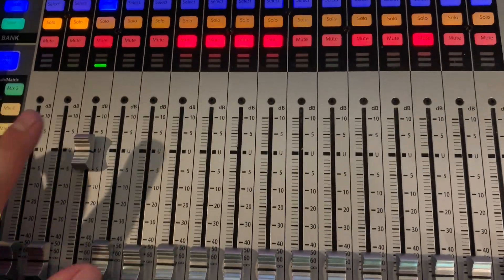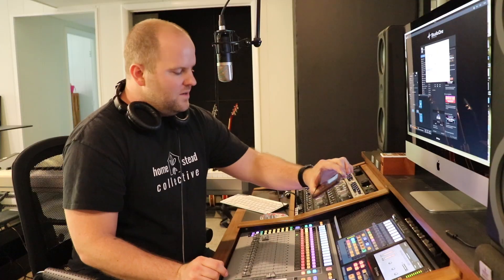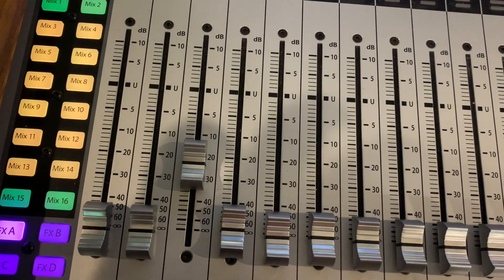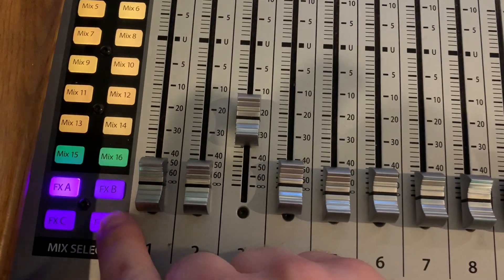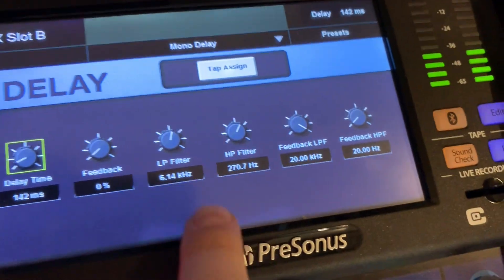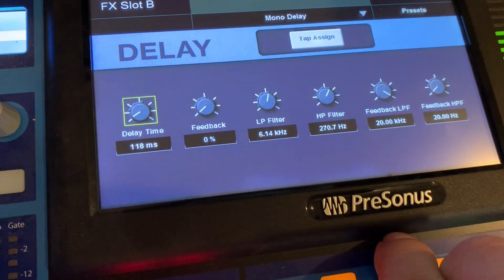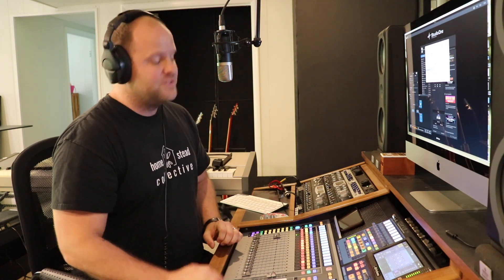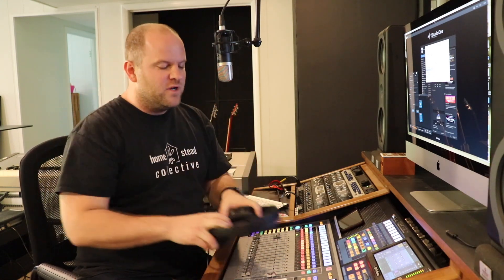The perfect effects chain for tracking rock vocals | Presonus StudioLive 24 Series III